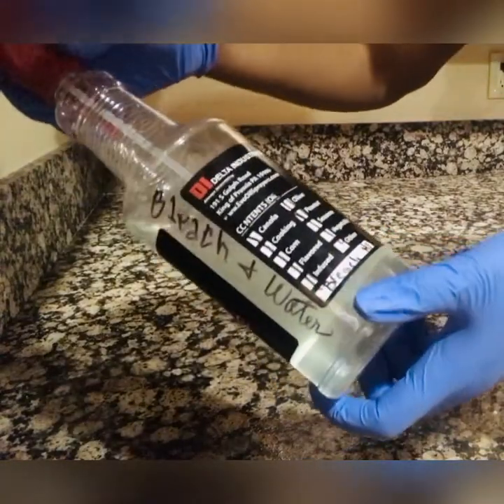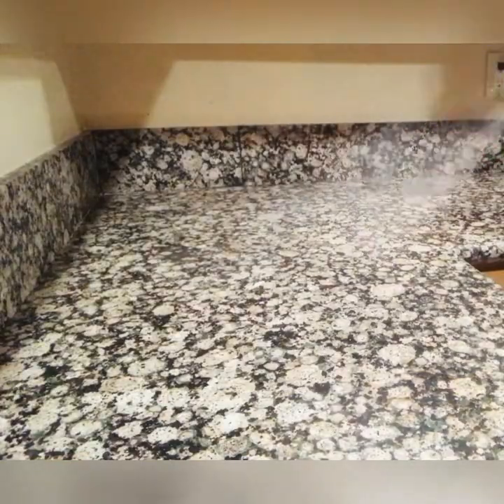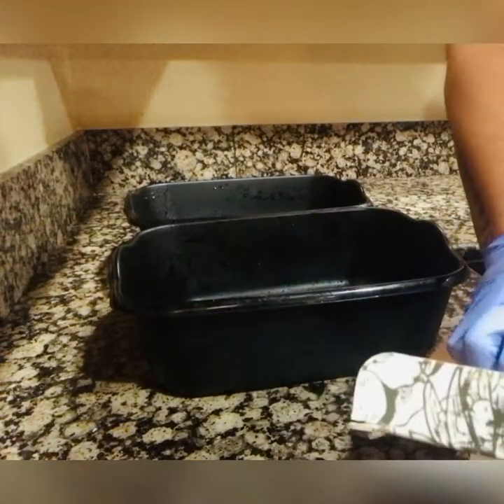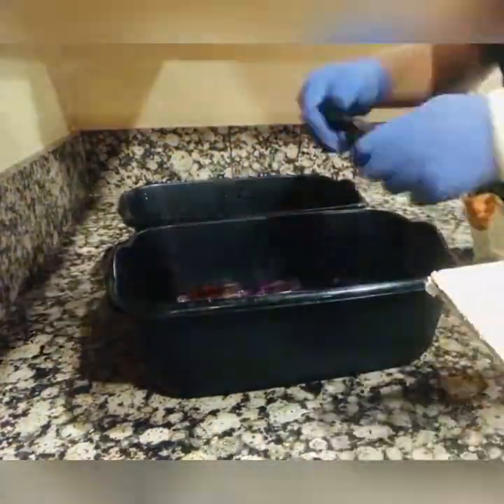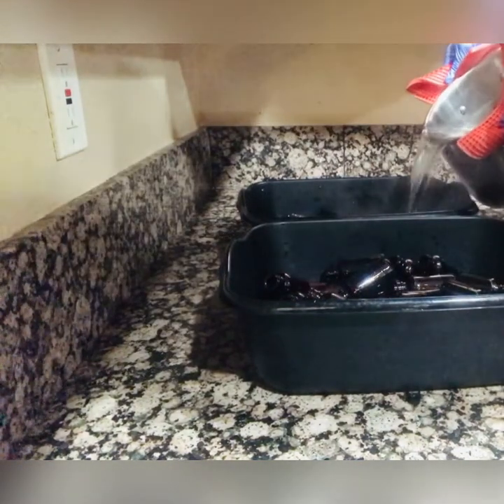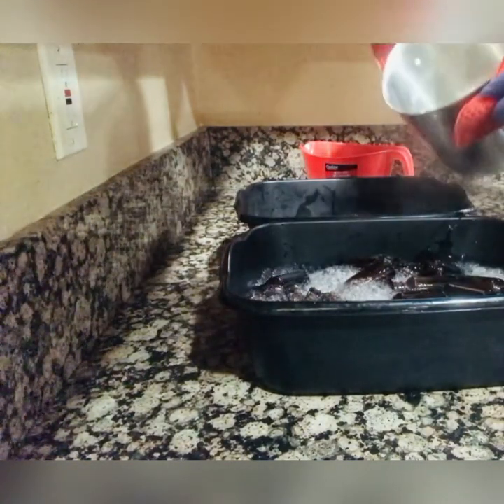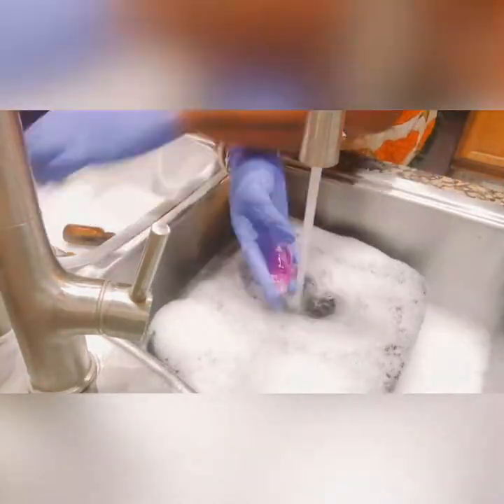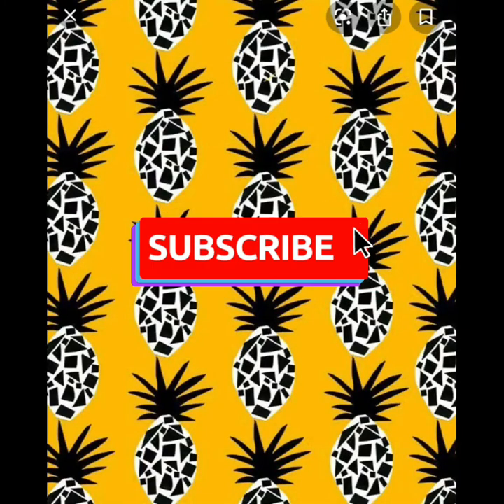How To Clean & Sanitize Cosmetic Bottles |Glass Dropper Bottles| Entrepreneur Vlog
In this video you will see how to clean, sterilize and sanitize cosmetic equipment at home for DYI beauty and hair care products to prevent growth of bacteria. It is very important to wash hands before putting on gloves, wear a hair net or bonnet, wear an apron, wear a mask and always clean surface area before working.

Dropper Bottles
Dropper Bottles
Microban 24 Hour Sanitizing spray
Sterilizer Cleaner Box
Nitrile Gloves
Buckets
Pslmolive Bacterial 1Soap
Bleach and water
Spray bottle

Video Equipment